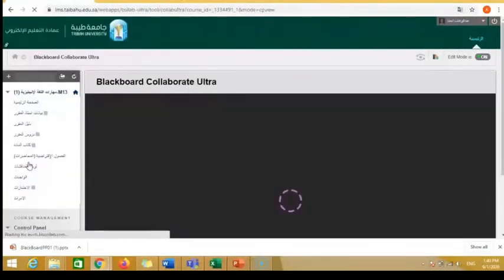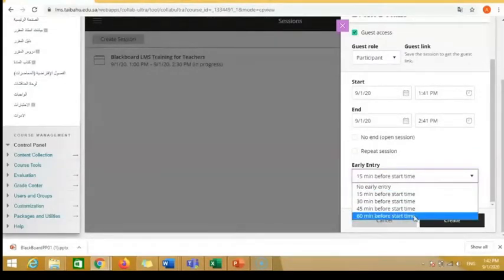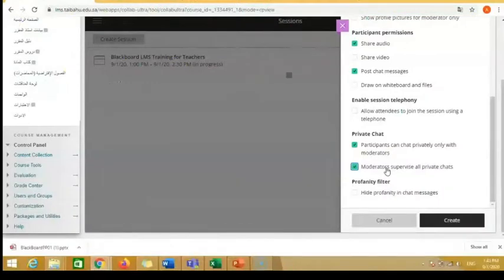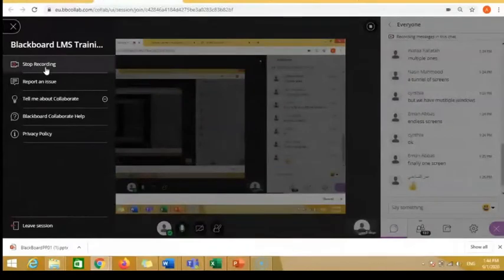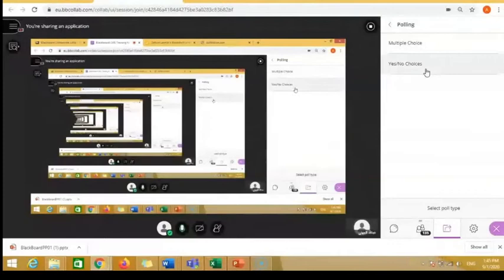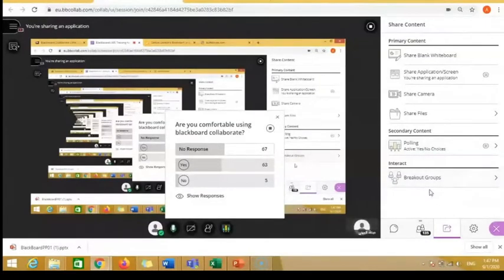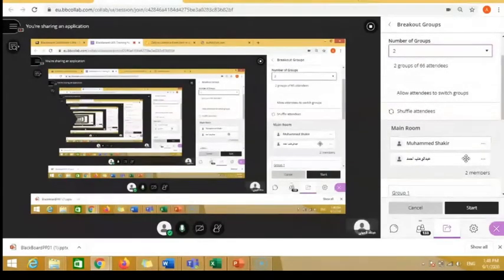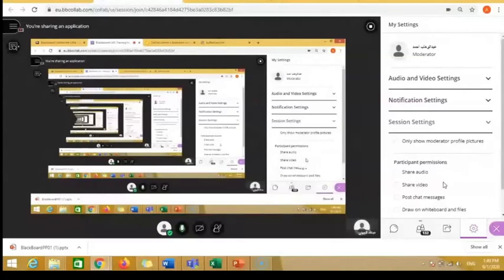Blackboard LMS Overview Virtual Classroom